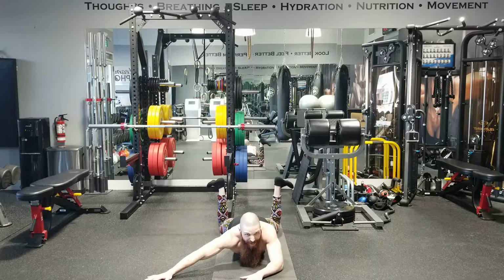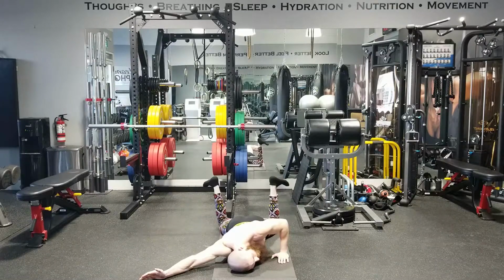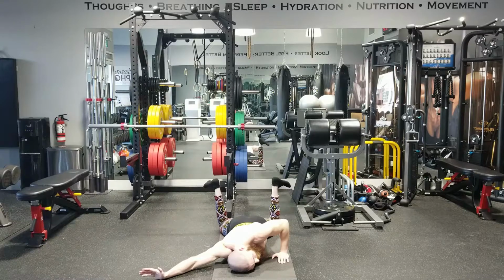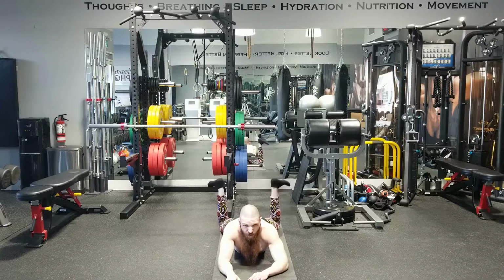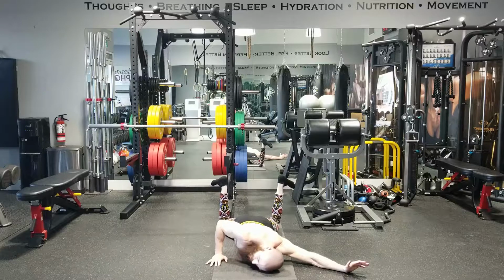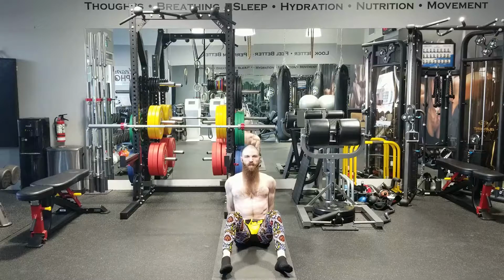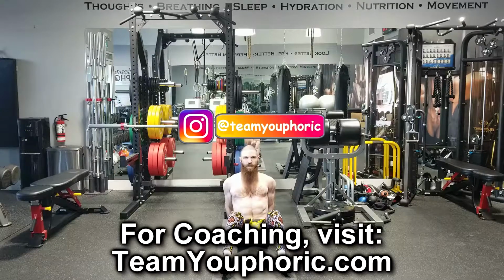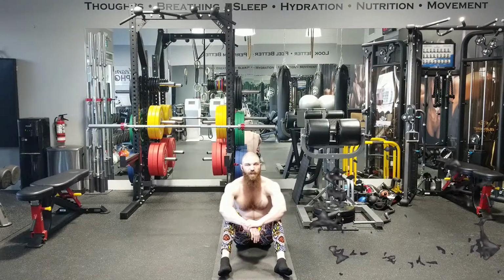MYOFASCIAL STRETCHING Exercises for SHOULDER PAIN: How to Stretch Your Pectoralis Major & Biceps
Do you have Shoulder Pain??? Holistic Health Coach, Stephen Daniele, takes you through two Myofascial Stretching Exercises for Shoulder Pain by teaching you how to stretch your Pectoralis Major muscle and how to stretch your Biceps Brachii muscle that you can use as part of your Physical Therapy for Shoulder Pain Relief!!!

⏰TIMESTAMPS⏰
0:00 Preview
0:24 Myofascial Stretching Exercise for the Pectoralis Major Muscle
2:56 Myofascial Stretching Exercise for the Biceps Brachii Muscle
4:39 Thanks for Tuning In. Please Like, Share, Comment, and Subscribe!!!